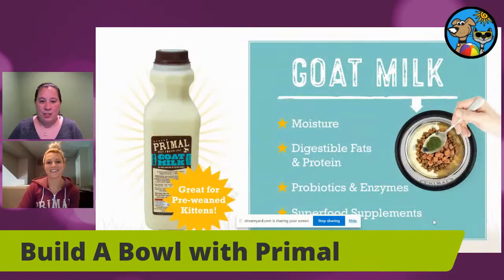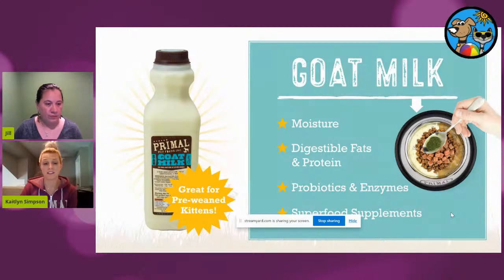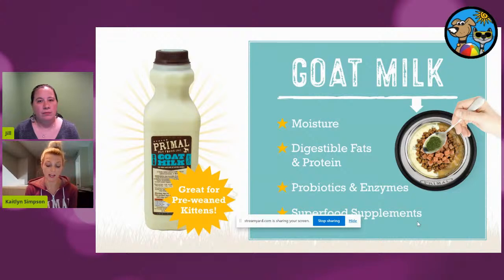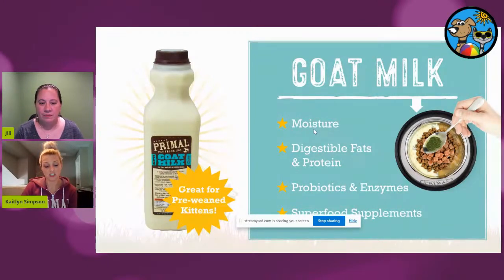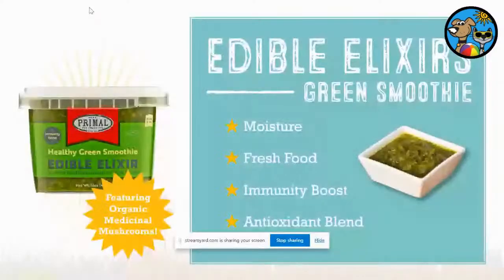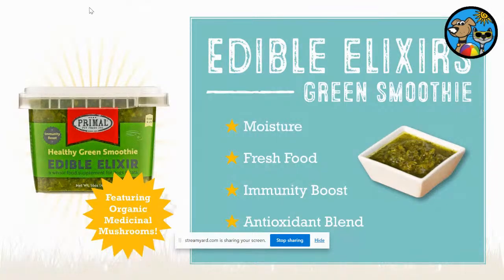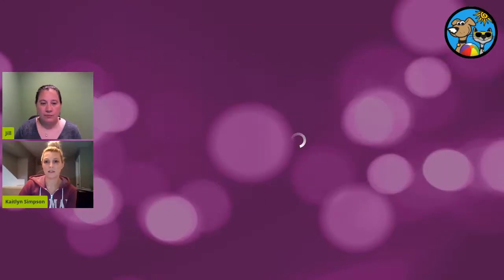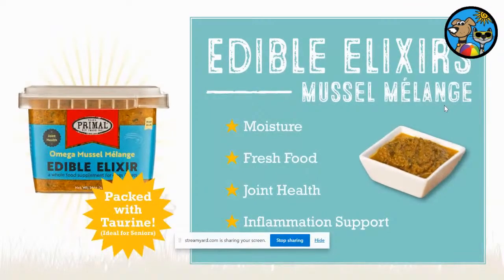Learn how to Build Your Pets Bowl with Primal and Dr. Jill Tack!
How many ways can you Build a Better Bowl with your pet's meal? The benefits are endless.

Primal Pet Foods has so many offerings for your cats and dogs! You could just elevate your current furry friend's meal with elixirs and toppers to start. Primal also has complete and balanced raw diets if you are interested in making the change to promote longevity and health!

In early 2000, Primal's founder Matt Koss discovered that his dog, Luna, was displaying early signs of renal failure. After exhausting all other methods, Matt took the advice of a holistic veterinarian who recommended switching Luna to a diet based on bones and raw food (also known as BARF or Biologically Appropriate Raw Food), which mimics how an animal would consume food in the wild.

With a renewed sense of hope, Matt created his own species-appropriate pet food for Luna. After a short time on the new raw diet, not only did her appetite drastically improve, but she also showed an increase in energy and overall happiness. After seeing the powerful results of raw feeding firsthand, Matt set out to bring Primal to market so that other pets could enjoy a happier, healthier, more vibrant life.